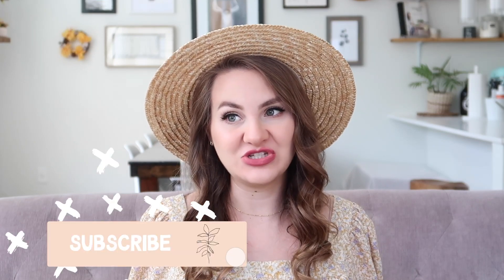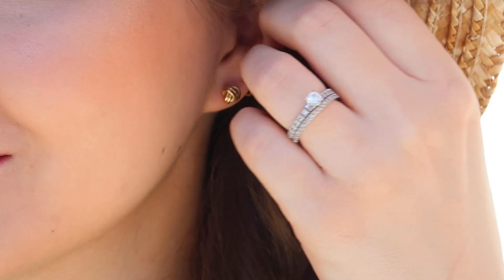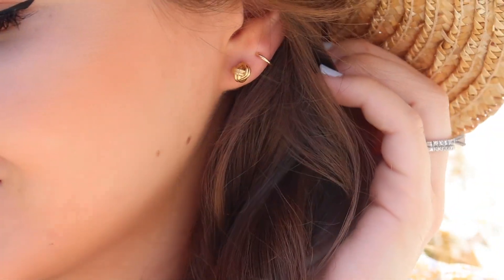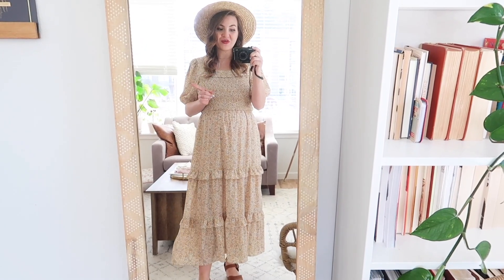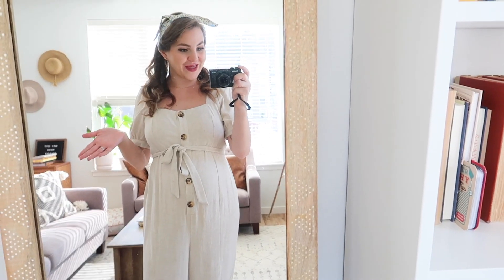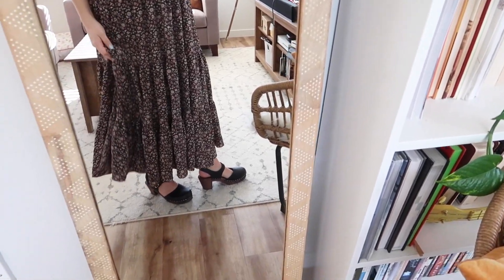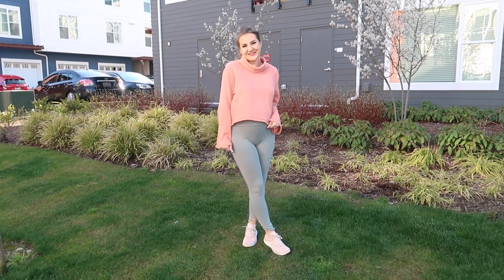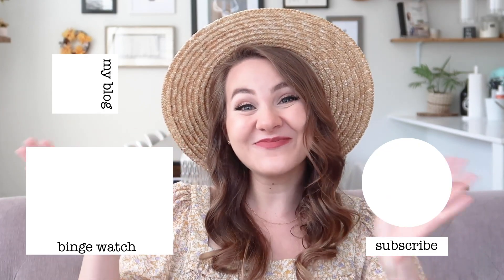SPRING OUTFITS OF THE WEEK 2020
Today's video is a Spring outfits of the week 2020! Ana Luisa is running a limited offer this Mother’s Day. Gorgeous jewelry starting at $39 With their unique designs and cute gift boxes, they'll make sure your you and your loved ones feel special whether you're with them or sending from afar. analuisany I hope you guys enjoy these Spring outfit ideas!!!

PRODUCTS MENTIONED:
Outfit 1:

Outfit 2:
Hair scarf (similar)

Skirt: Vintage (similar

Hair Clip

Outfit 5:
Sweatshirt: Thrifted
Leggings: Thrifted
Shoes (similar)